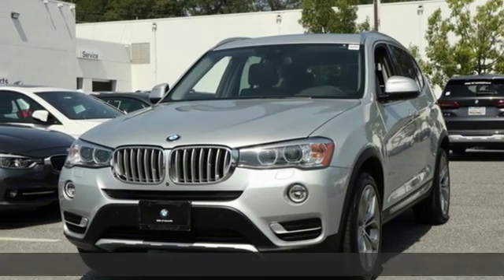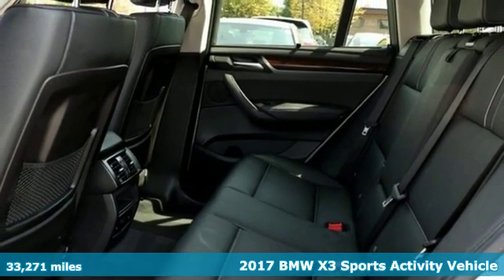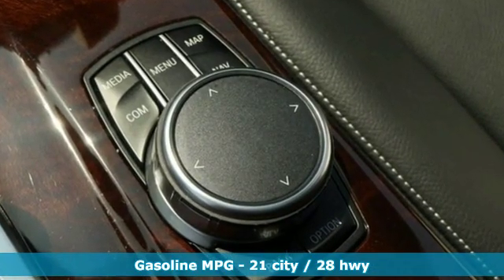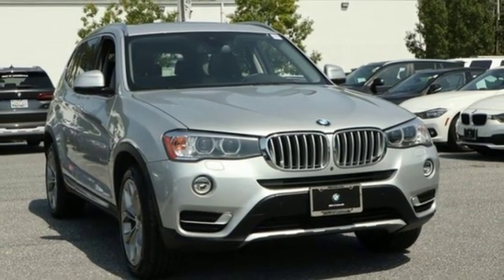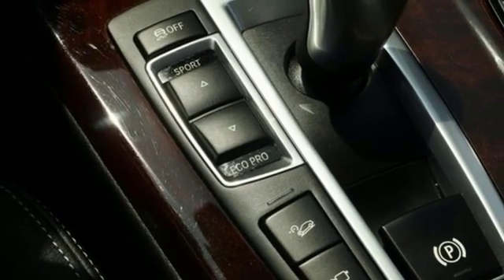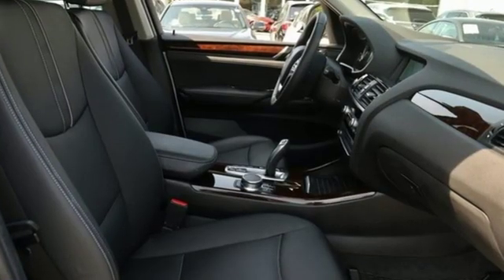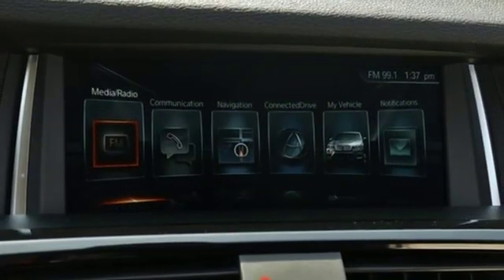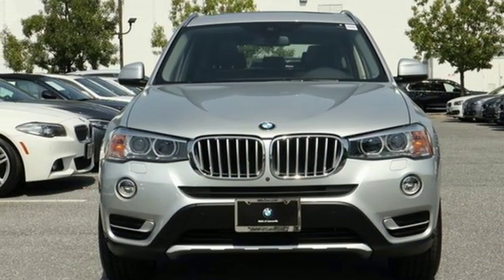Used 2017 BMW X3 Baltimore MD Woodlawn, MD 400069A - SOLD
Year: 2017
Make: BMW
Model: X3
Trim: xDrive28i
Engine: 2.0L I4 TwinPower Turbo
Transmission: 8-Speed Automatic
Color: Silver
Interior: Black
Mileage: 33271
Stock #: 400069A
VIN: 5UXWX9C54H0D99185

Address:
6700 Baltimore National Pike